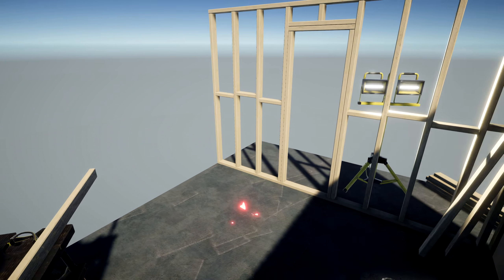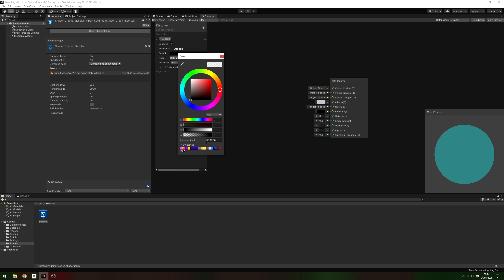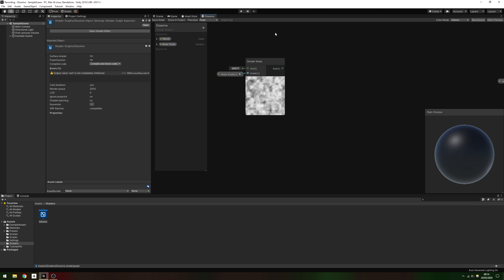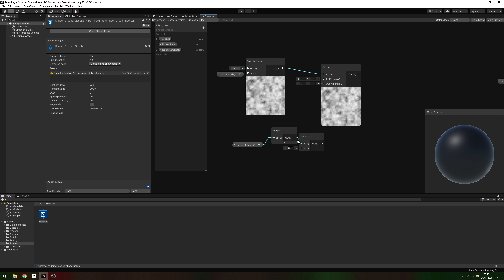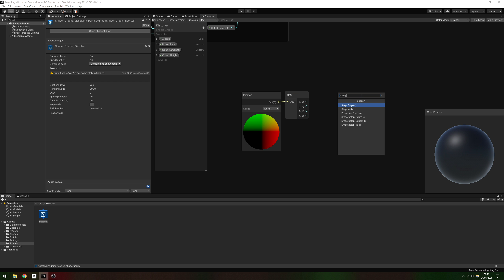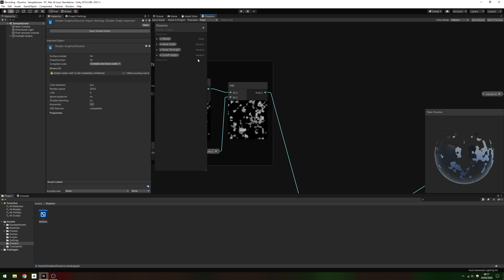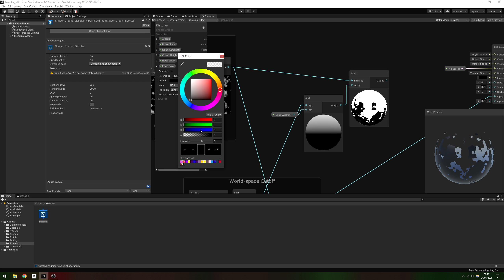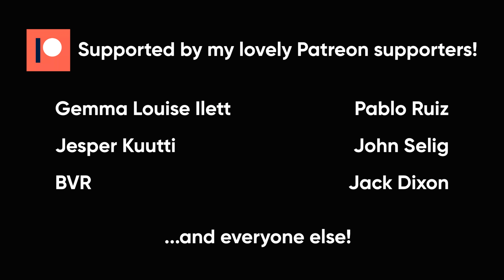Dissolve Effect in Unity Shader Graph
We can create a dissolve effect in Shader Graph using a handful of nodes!